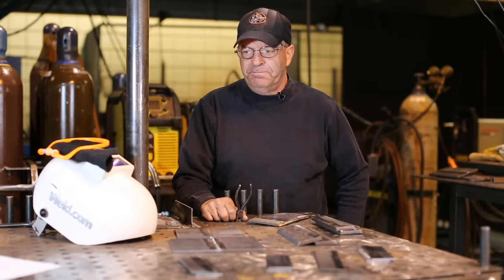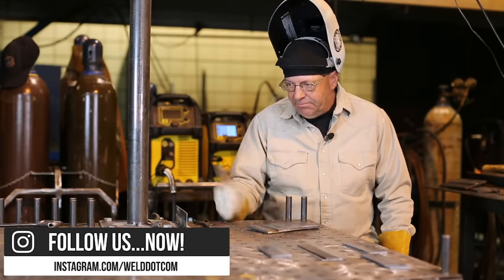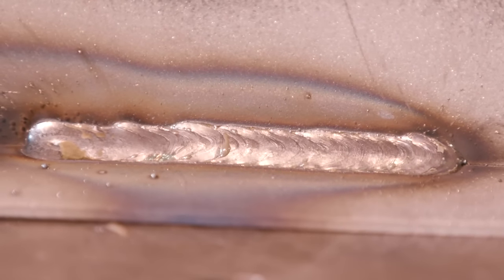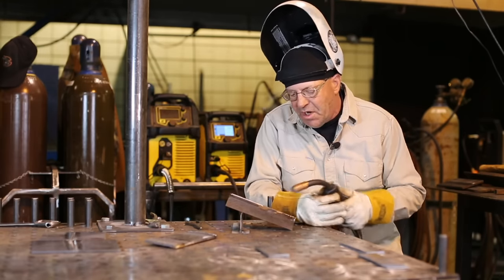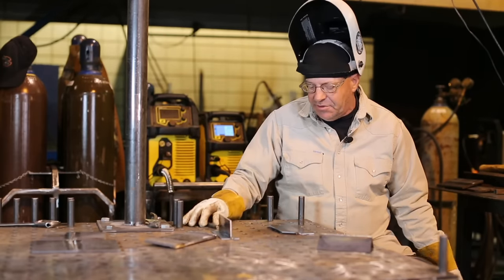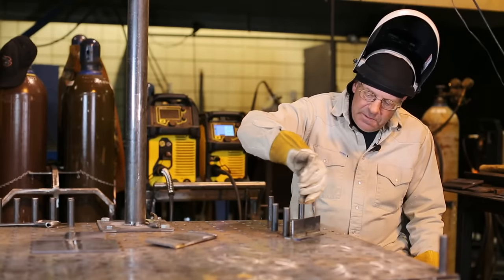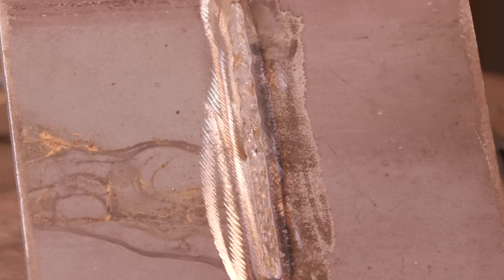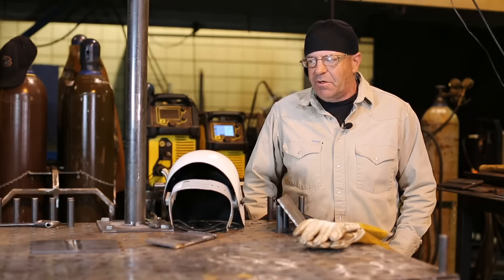Beginners Guide to SHORT CIRCUIT MIG WELDING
Get ready to dive deep into the world of short circuit MIG welding. Our focus will be on the two primary variables - Voltage and Wire Feed Speed (that translates to amperage). We'll guide you through the process of adjusting these settings to accommodate varying material thicknesses, positions, and applications. Prepare to equip yourself with all the knowledge you need for successful MIG welding.

Are you a passionate welder looking to take your craft to the next level? Look no further than the WELD™ app - the ultimate welding community! With the WELD™ app, available on both Google and Apple stores or through logging in you'll gain access to exclusive videos and resources to enhance your welding knowledge and skills.
The WELD™ app is more than just a resource hub - it's a community of passionate welders just like you. Connect with fellow welders and experienced advisors, get your questions answered, and find inspiration to keep pushing yourself forward.
The app also provides a range of educational resources, including tutorials, tips, and how-to videos, to help you improve your welding skills and knowledge. And with the convenience of being able to access all this content right from your mobile device, you can learn and improve your skills anywhere, anytime.
Don't miss out on the incredible benefits of being a premium subscriber to the WELD™ app - join us today and take your welding game to the next level!

Always exercise caution when using any tools, equipment, techniques, or processes shown in this content. If you are unsure, seek advice from a licensed professional. Any reliance on the information presented is entirely at your own risk. By watching this content, you expressly and voluntarily assume all risks, including but not limited to death, disability, and/or serious physical injury related to the use of any tools, equipment, techniques, or processes. In the event of an injury, seek medical attention immediately.